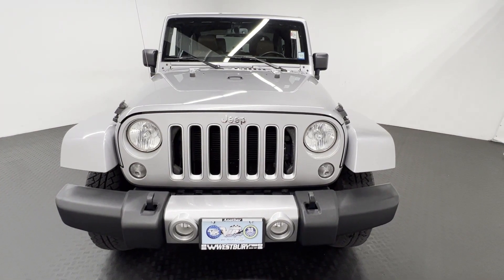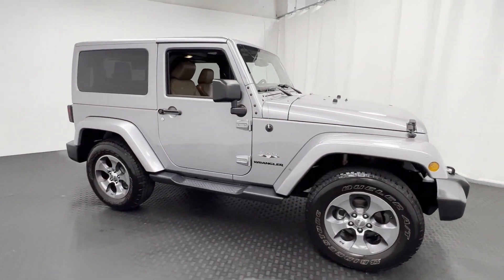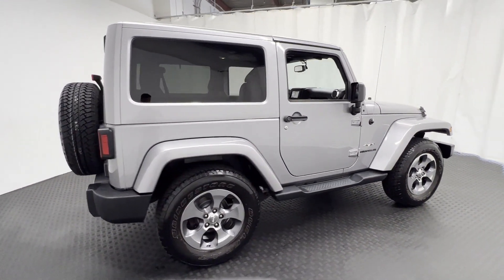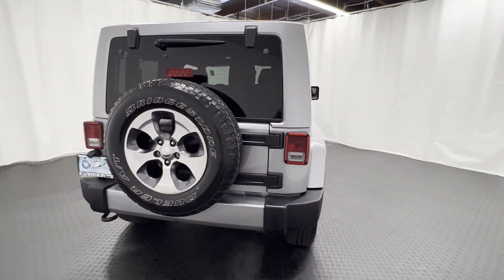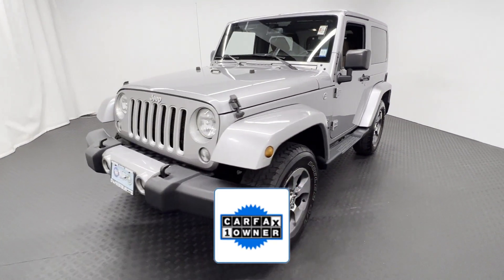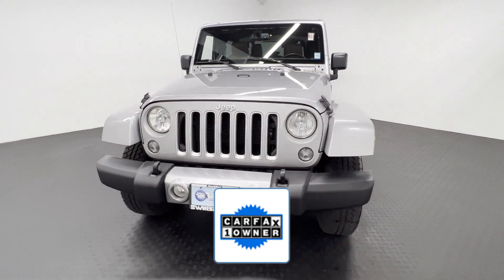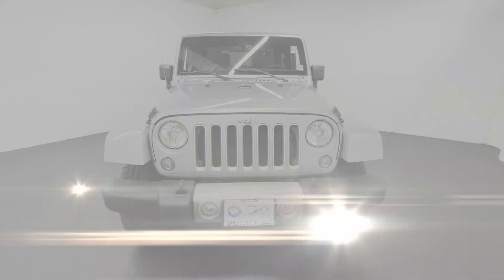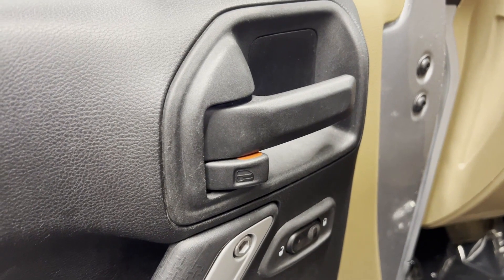Used 2016 Jeep Wrangler Sahara 1C4AJWBG5GL174623 Westbury, Queens, Brooklyn, NYC, Long Island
2016 Jeep Wrangler Sahara 1C4AJWBG5GL174623 Video

This 2016 Jeep Wrangler Sahara 1C4AJWBG5GL174623 is full of phenomenal features such as: